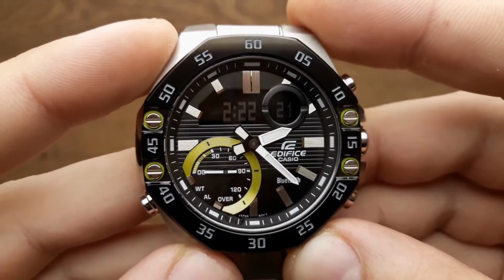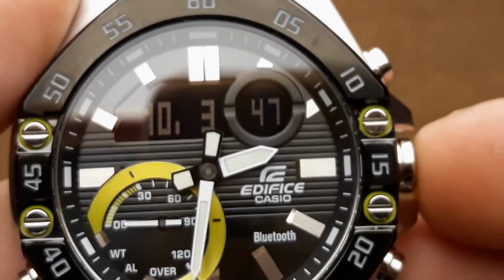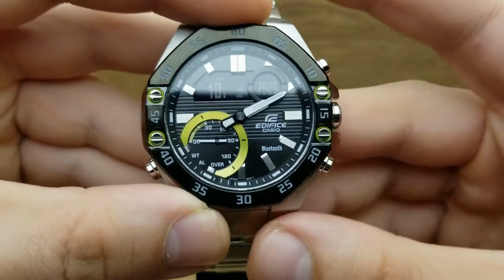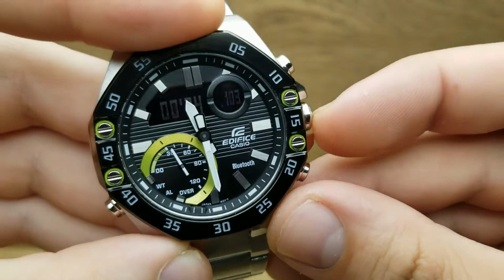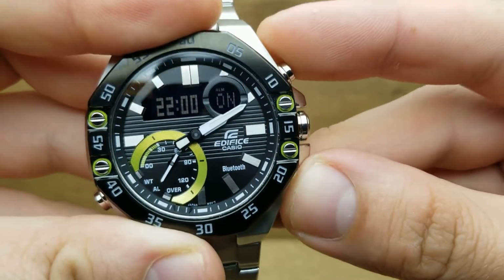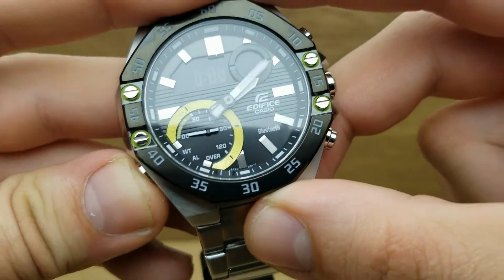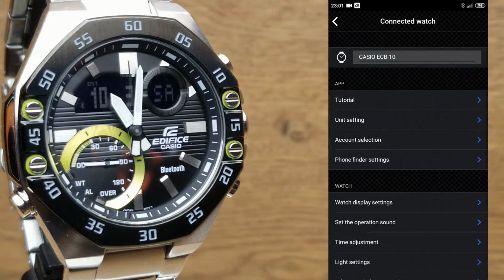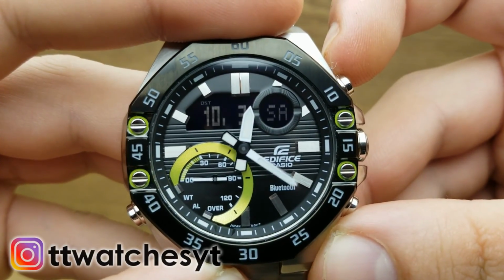Casio Edifice ECB-10 - Review and Detailed HOW-TO Tutorial on module 5618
Casio Edifice ECB 10 - Review and Detailed HOW-TO Tutorial on every function and feature - module 5618

Jump through the segments of the video
0:00 Watch review
6:14 Tutorial - moving hands out of the way
7:12 Setting time and date
12:49 Stopwatch mode
15:18 Countdown timer
18:30 Alarm mode
20:47 World time mode
22:40 Hand alignment
25:13 App review
32:03 Phone finder
33:00 Deleting pairing information

Size of case : 51×48.5×12.5mm
Total weight : 101g
Mobile link
Mineral Glass
Black ion plated case
100-meter water resistance